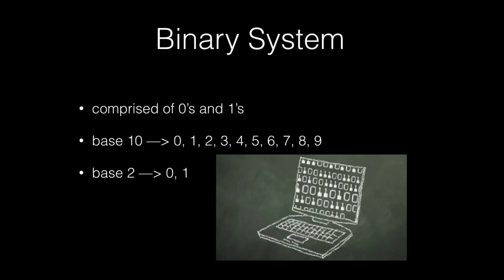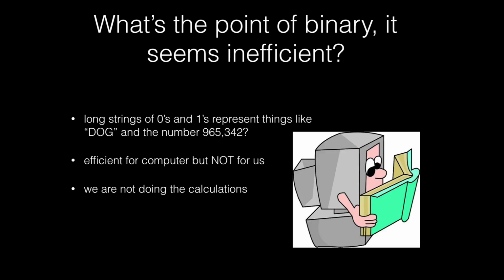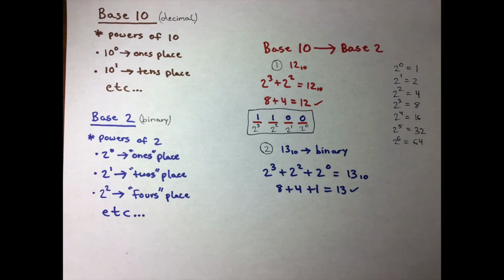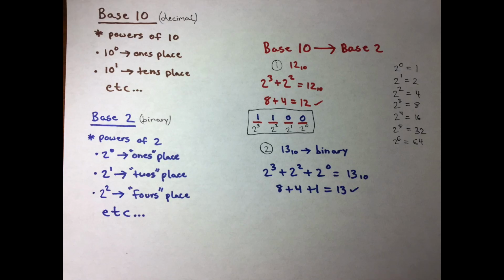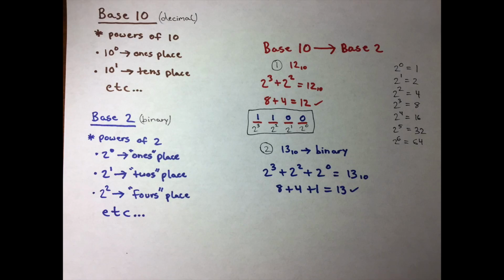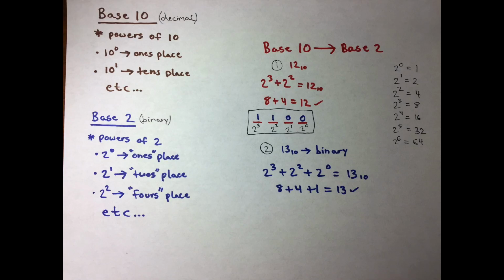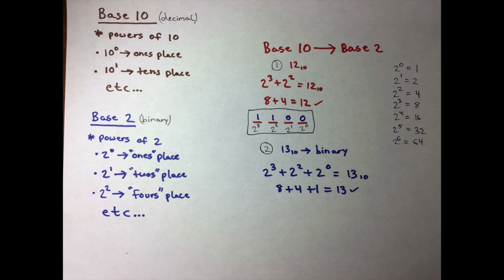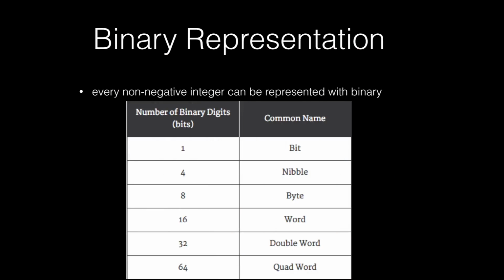Binary Data in Computers